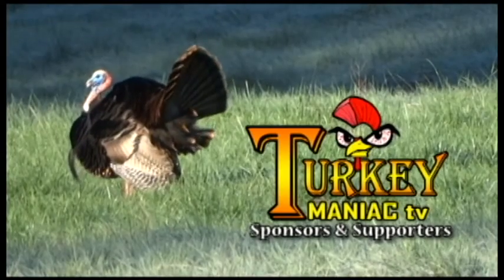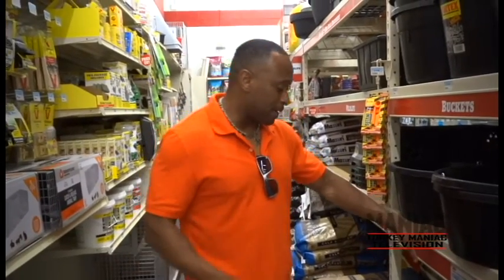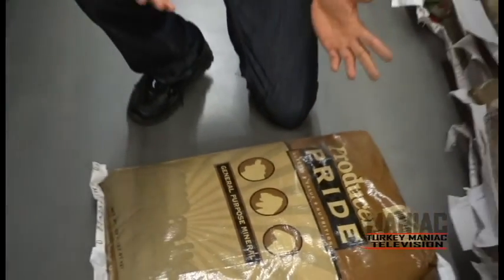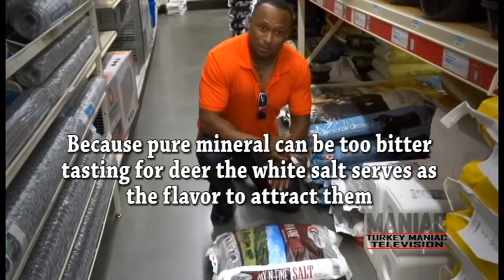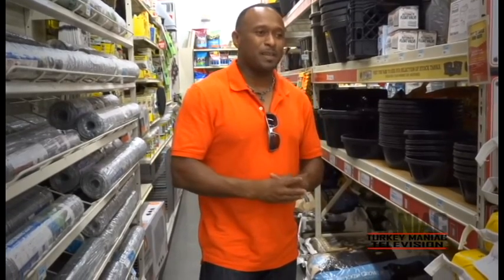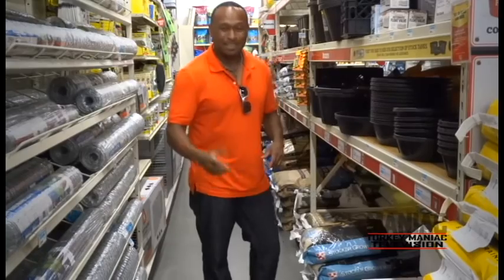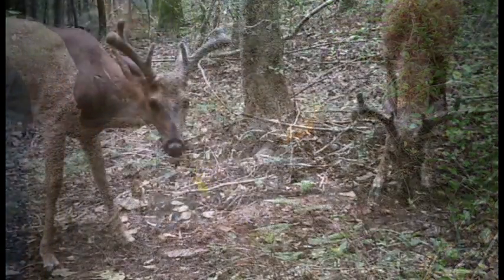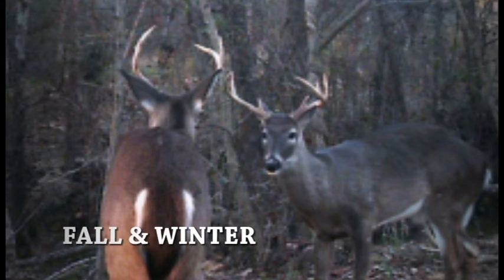Cheap Deer Mineral Mix with Chris Roseboro. Ep. 6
Welcome to Turkey Maniac Tv.

On today's show we will be mixing 100lbs of high content deer mineral for about $23. The minerals we mix has a high content of the minerals deer need for a much lower cost than many store brand deer minerals.

We are fun, full of adventure, real world enthusiasts who want to share of love of hunting, fishing, hiking, safety, traveling and outdoor adventures with the world.